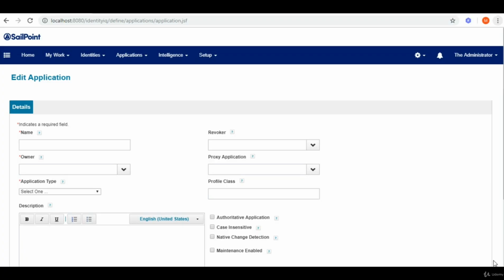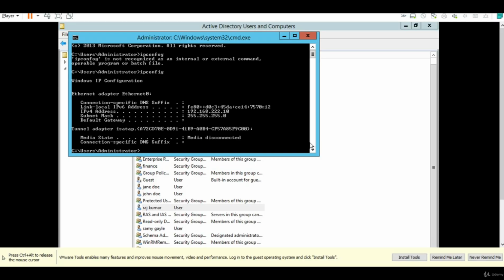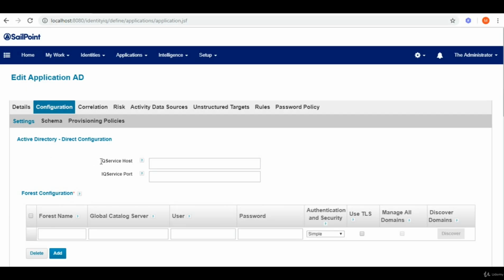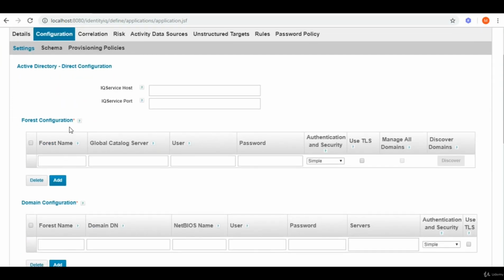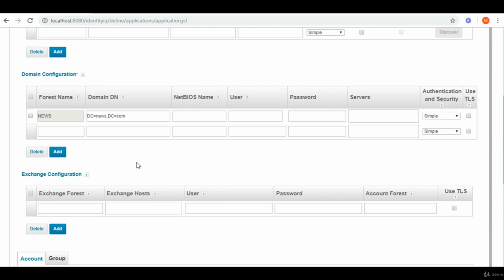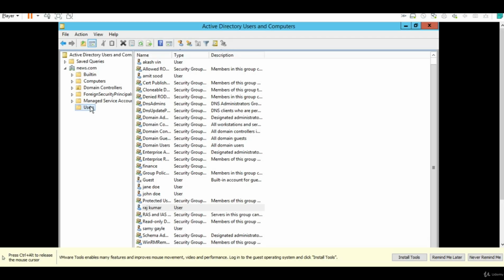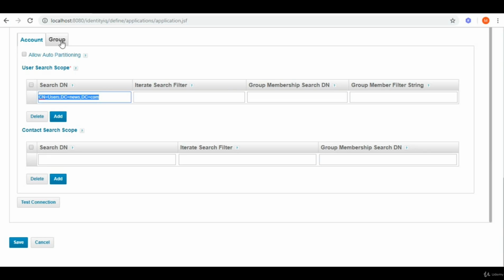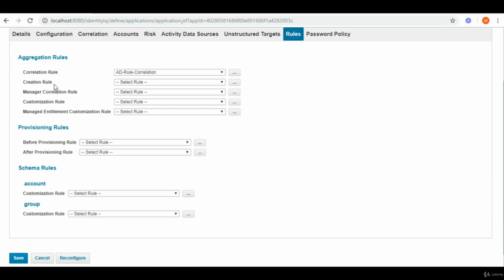Activity Directory as Non-Authoritative Application in SailPoint | IIQ Configuration Explained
In this video, we deep dive into Activity Directory and how it works as a Non-Authoritative Application in SailPoint IdentityIQ 🚀
If you're learning SailPoint or working on real-time IAM implementations, understanding authoritative vs non-authoritative applications is very important.
🔍 In this video, you’ll learn:
What is an Activity Directory in SailPoint?
Difference between Authoritative and Non-Authoritative Applications
Why Activity Directory is configured as Non-Authoritative
How data flows in IdentityIQ using Activity Directory
Real-time use cases and scenarios
Best practices for configuration
This video is especially useful for SailPoint developers, IAM professionals, and anyone preparing for interviews or working on IdentityIQ projects.
📌 Don’t forget to check other videos in this SailPoint course series for complete learning!